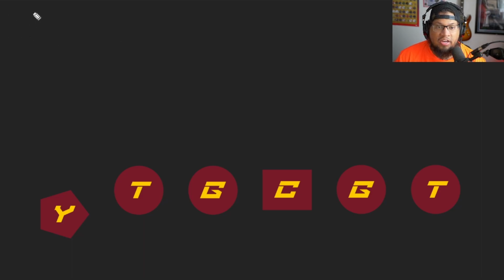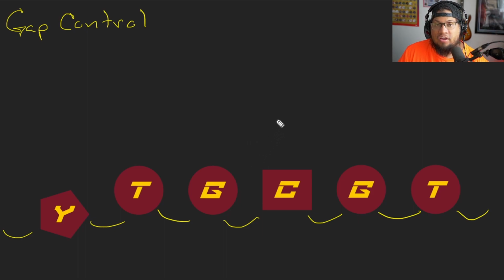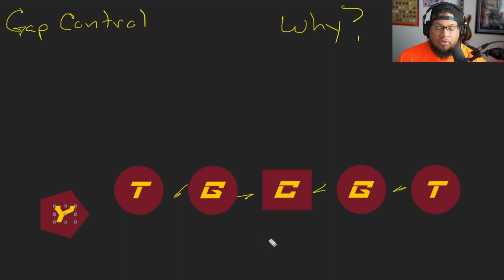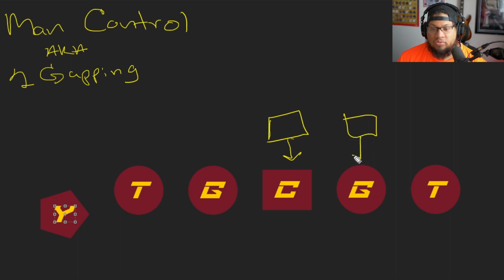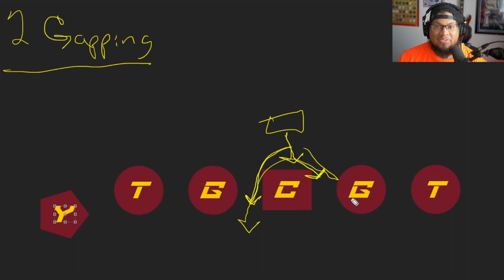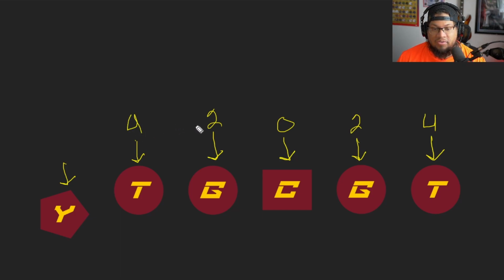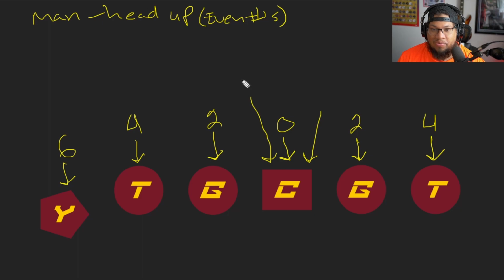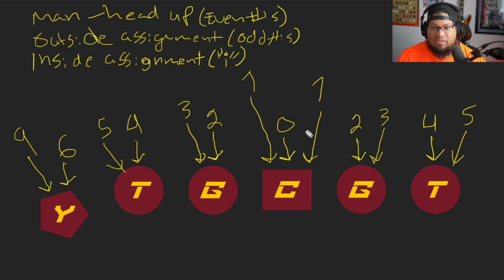What Are Defensive Lineman Assignments and Personnel? | Between the X's & O's | Episode 2